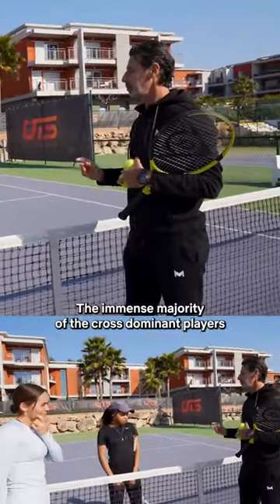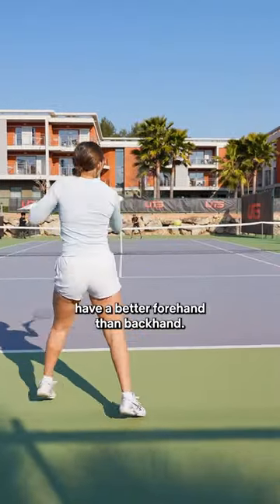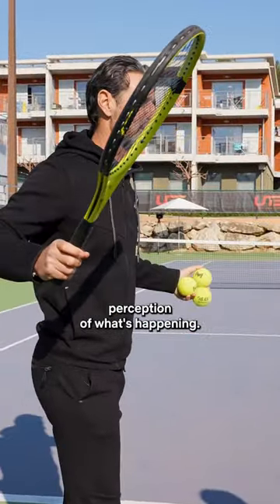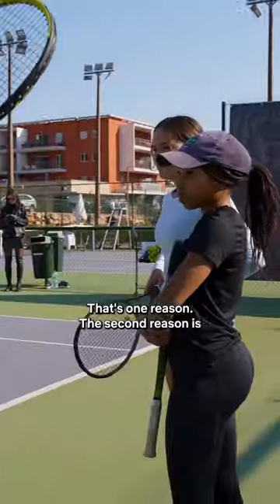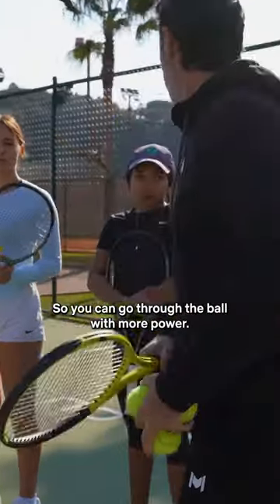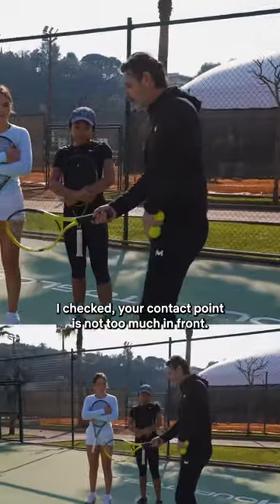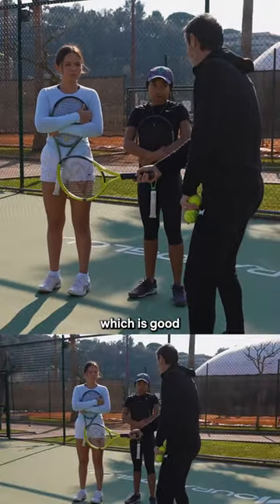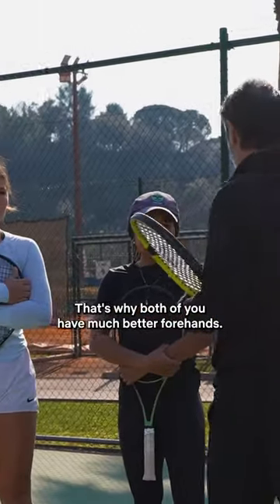Find out the significant advantage of being a cross-eye dominant player 👆tennistip